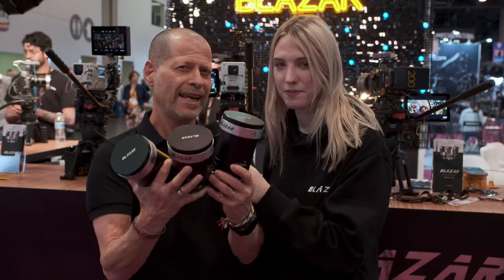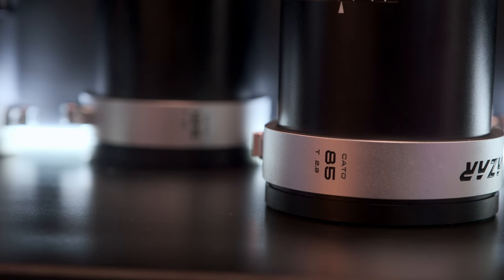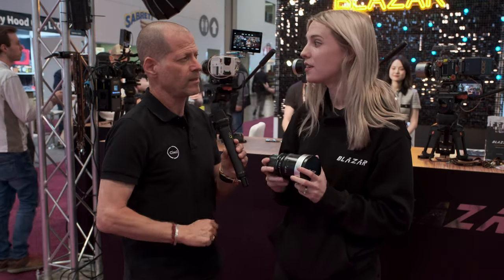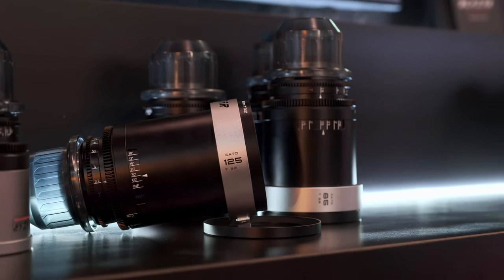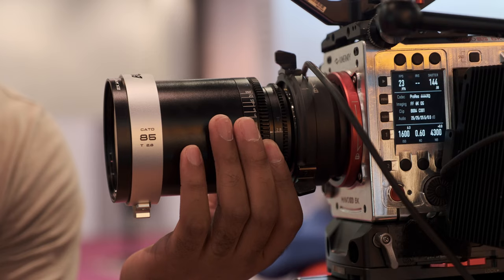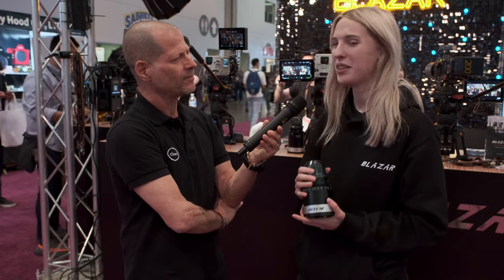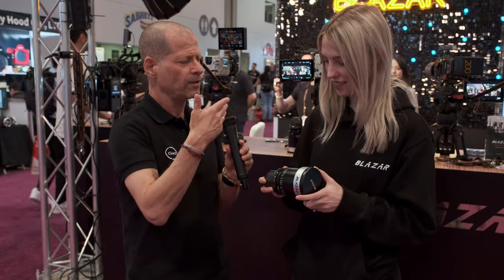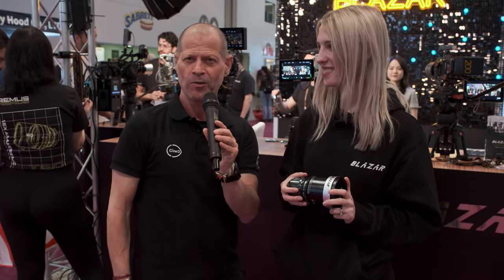BLAZAR CATO Full-Frame 2x Anamorphic Lens Set – First Look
At NAB 2024, lens manufacturer BLAZAR has just announced CATO, a new lens set that adds to their full-frame anamorphic line-up. The lenses are 40mm, 50mm, 85mm, and 125mm, feature a consistent 2x anamorphic squeeze ratio, and cover large format sensors.